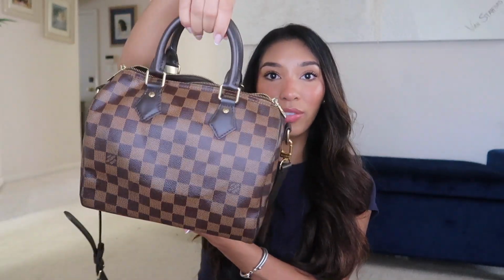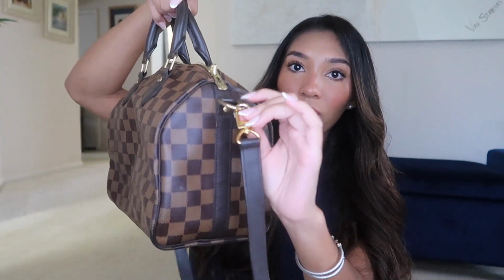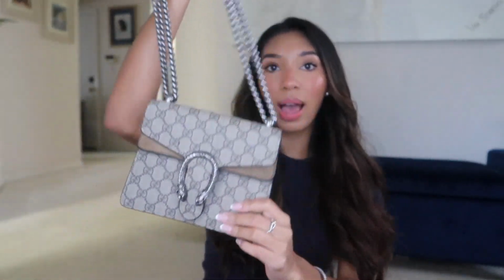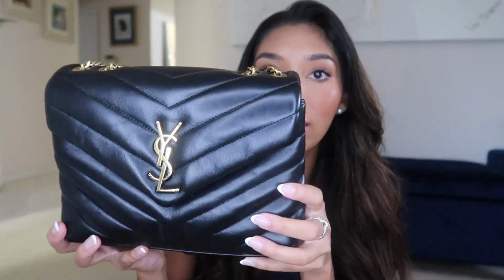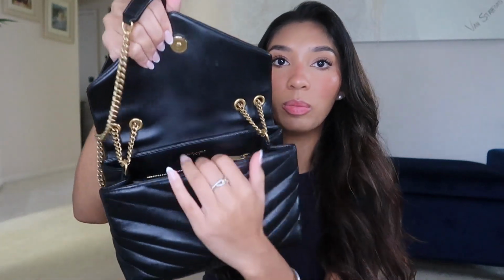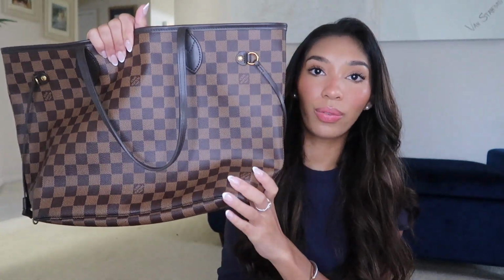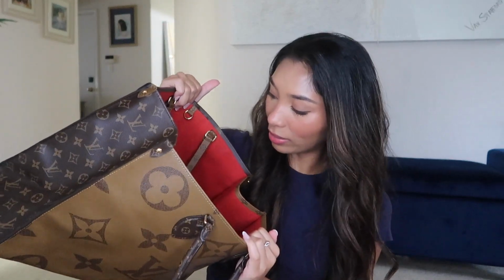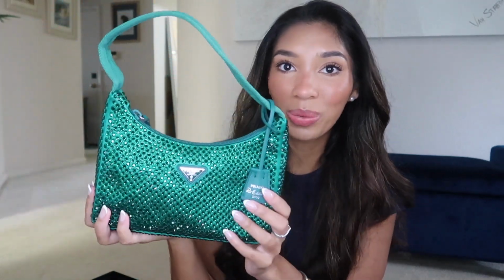DESIGNER HANDBAG COLLECTION 2024 | GUCCI, LOUIS VUITTON, PRADA, YSL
here is my entire designer handbag collection!